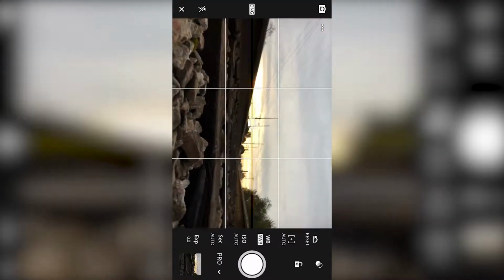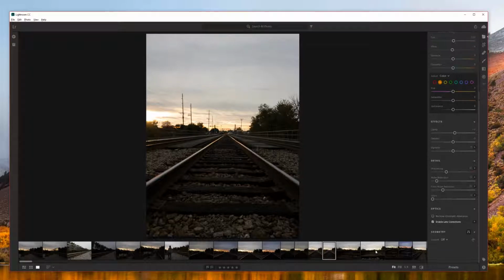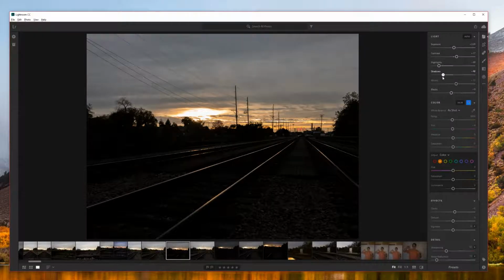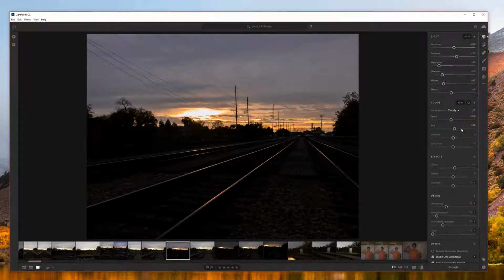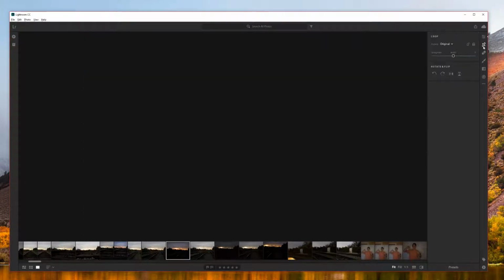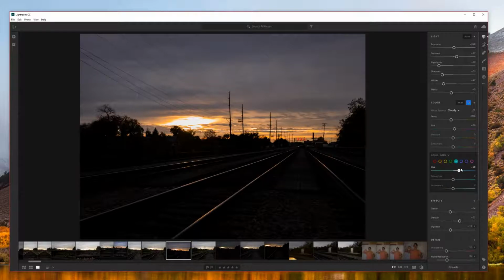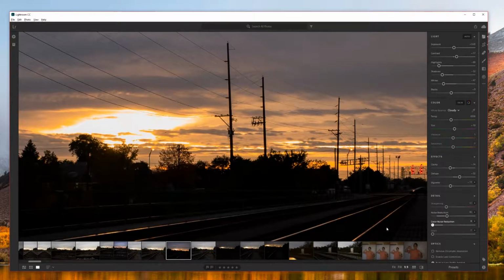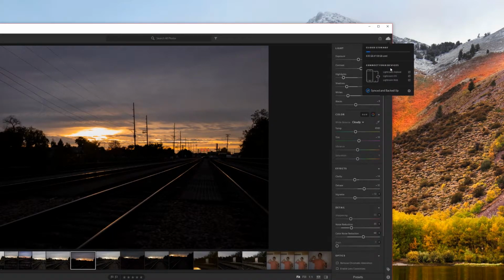Real World Use Case Adobe Lightroom CC 2018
Using the brand new Adobe Lightroom CC 2018 in a real-world situation. Both Mobile Photographers and Desktop Editors will enjoy the techniques shown in this video.